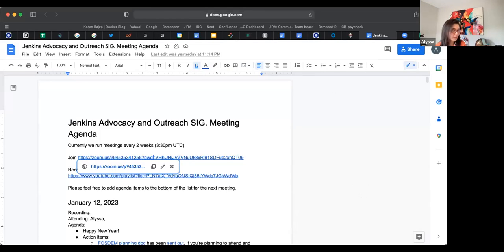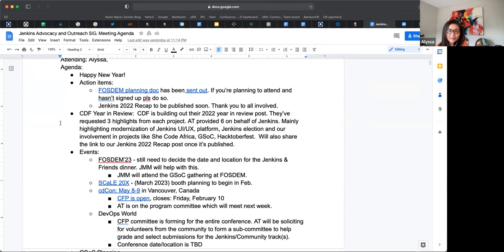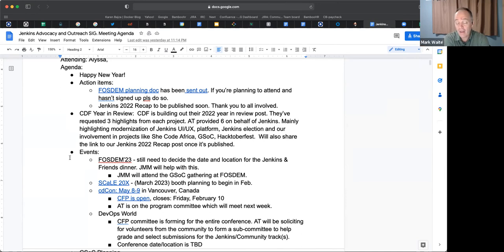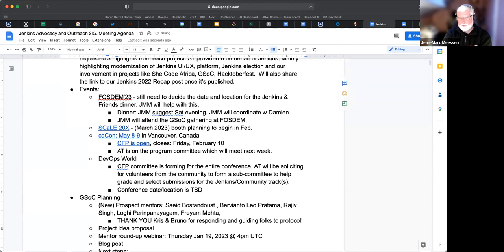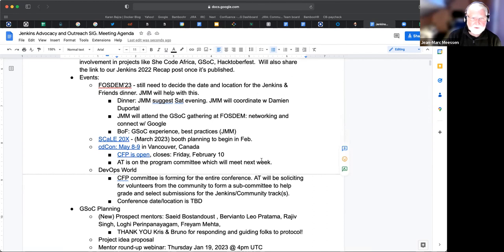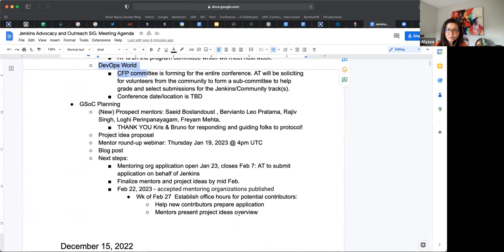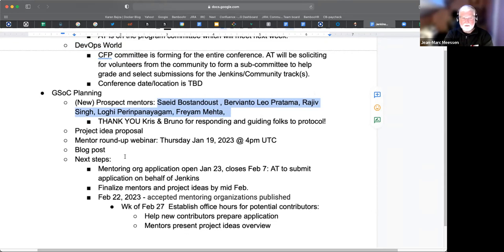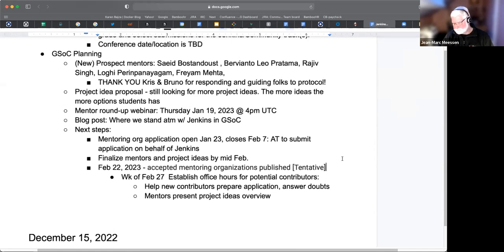Advocacy and Outreach SIG - January 12, 2023